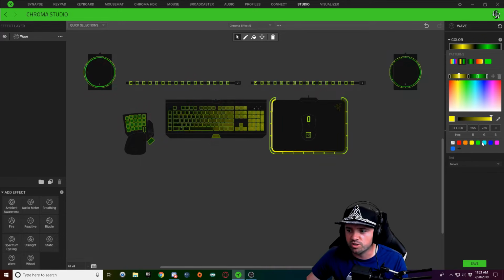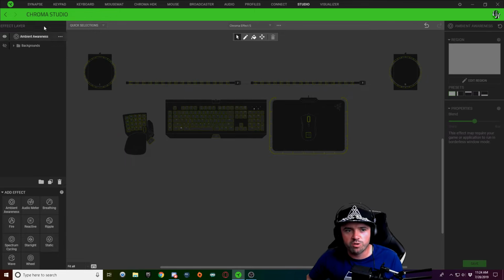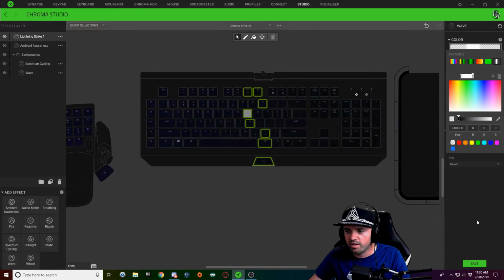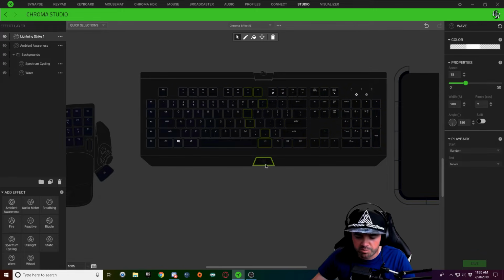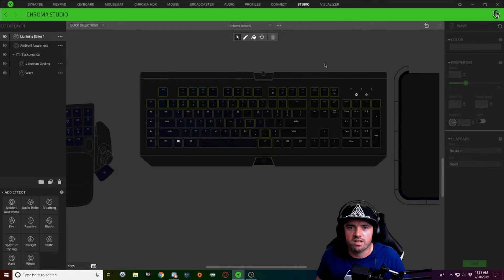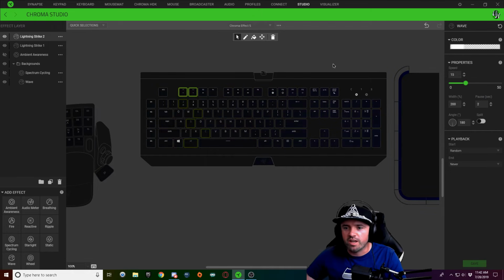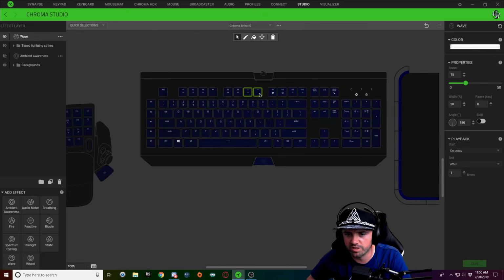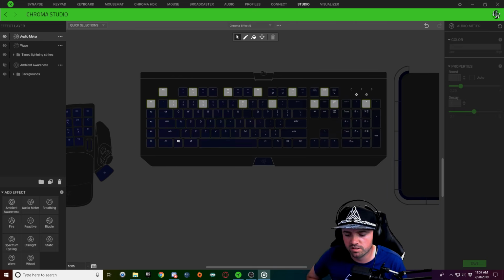Lightning Strike 2.0 | Razer Synapse Keyboard Lighting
This video is about creating an enhanced Razer Chroma Keyboard lighting design. It's an upgraded keyboard lighting design from my original Lightning Strike video.

TO SHOP ALL RAZER CHROMA PRODUCTS